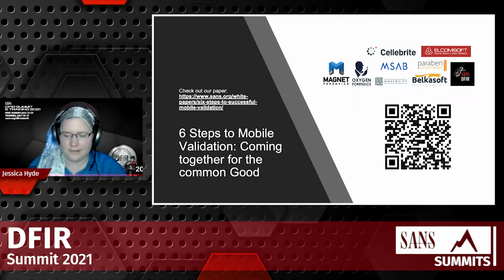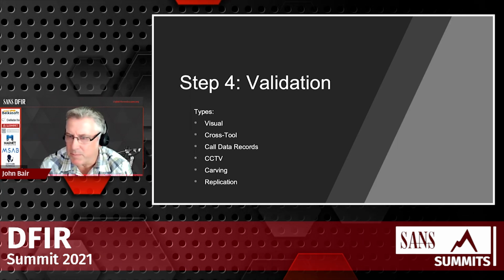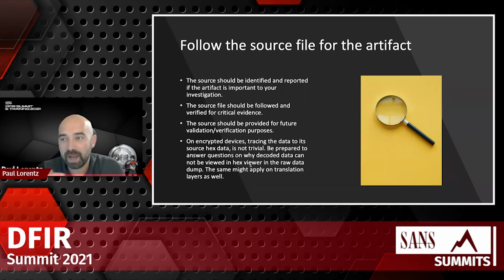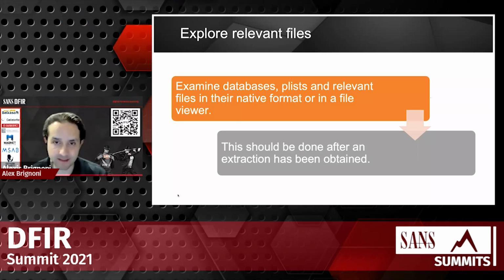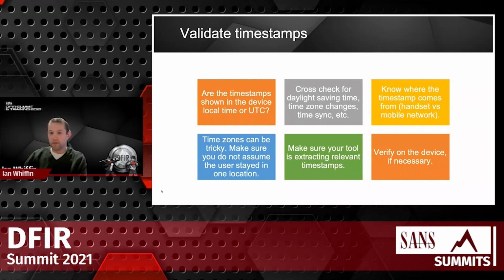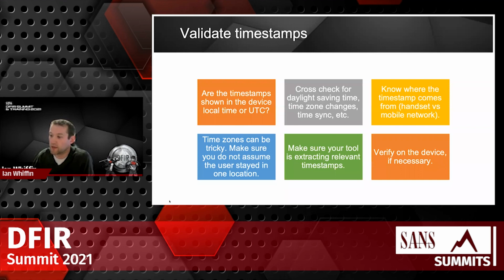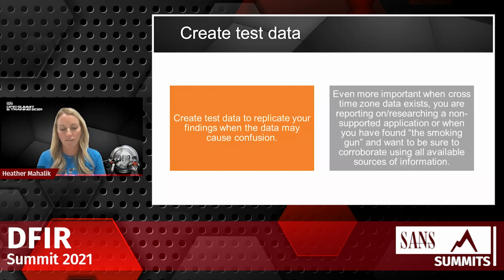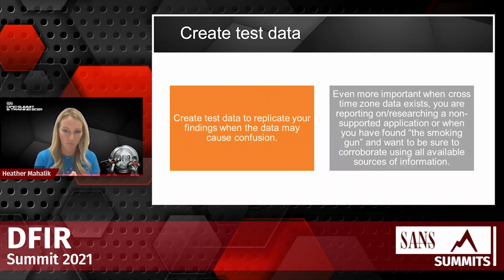Panel: Validating Evidence for Courtroom Testimony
Mobile forensics is a complex field that is ever changing. With the amount of data recovered from each device, the plethora of tools available and the lack of time we experience as investigators, understanding when and how to validate forensic artifacts recovered from mobile devices is necessary. In this panel, experts from the field with discuss their recommendations for when verification and validation are needed. When is it acceptable to use more than one tool for an answer and when do you have to create test data or dive deeper? When you put your name on a report, you want to be able to stand behind it with confidence. We are here to help with that.